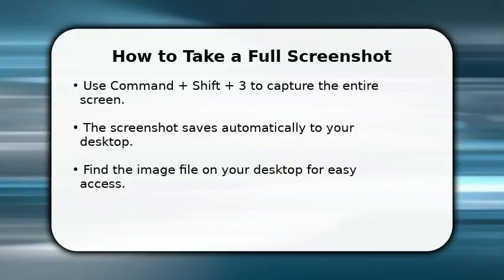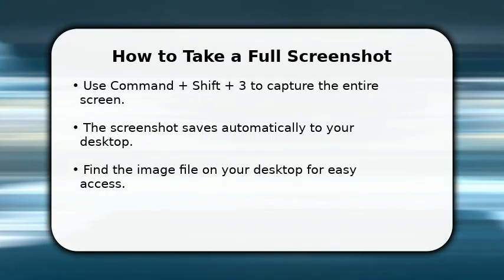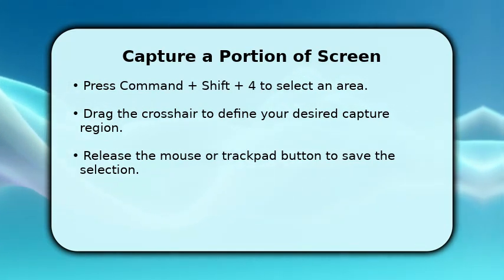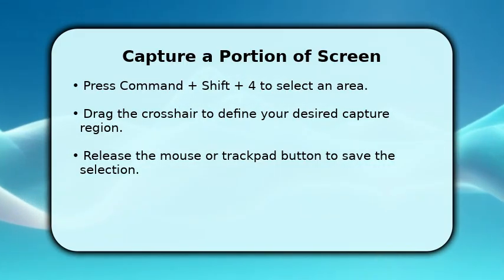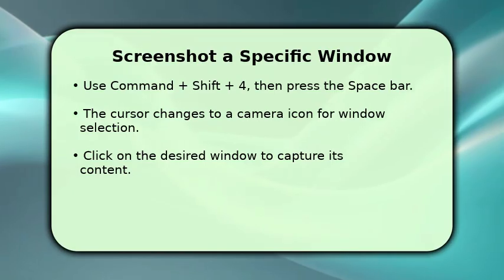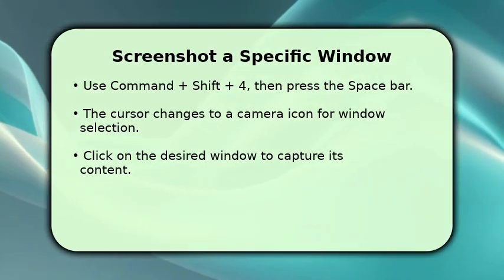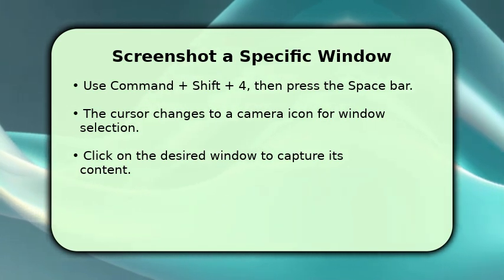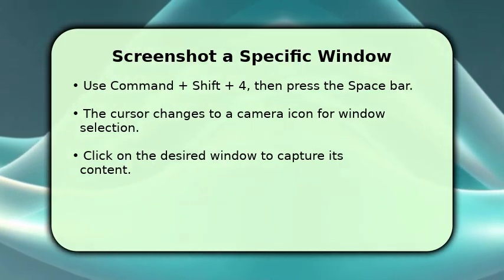How to Take Mac Screenshot - Step by Step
Are you struggling to take a screenshot on your Mac? Look no further! In this video, we will walk you through the step-by-step process of taking a screenshot on your Mac. From selecting the right toolbars to saving and editing your screenshots, we cover it all. Whether you're a beginner or an experienced user, this tutorial is perfect for anyone looking to improve their Mac skills.

mac screenshot, how to take mac screenshot, step by step mac screenshot, macbook screenshot, mac screenshot tutorial, take a screenshot on mac, mac screenshot software, mac screenshot tips, mac screenshot tricks